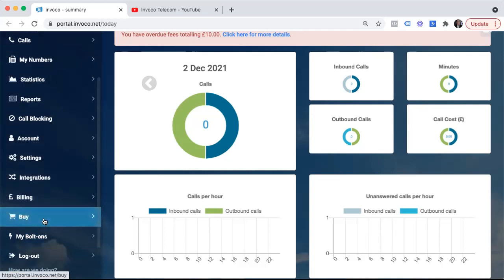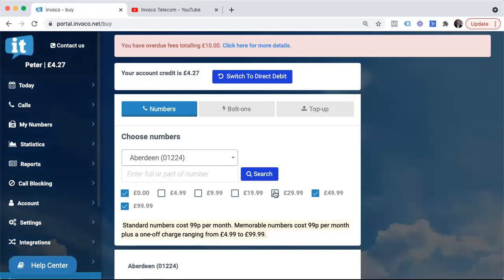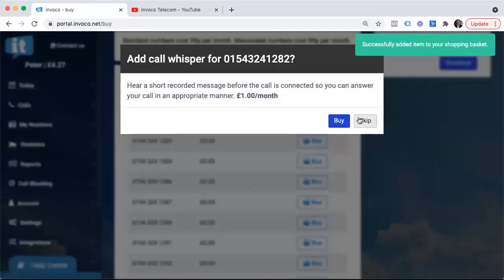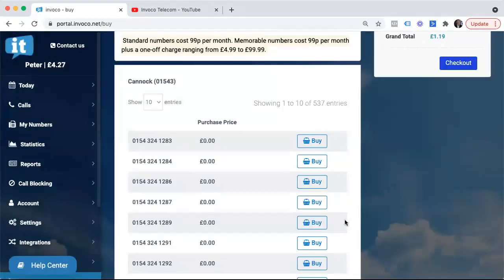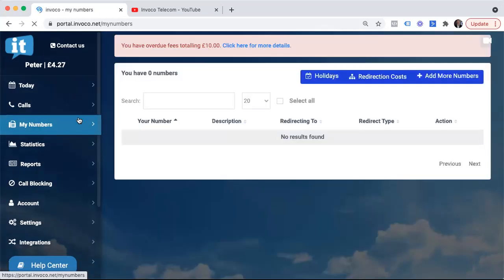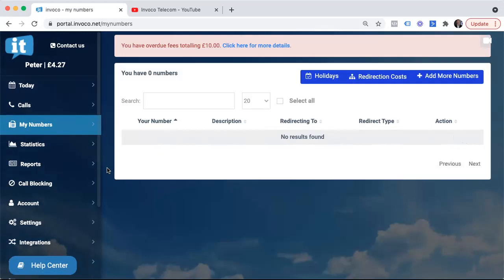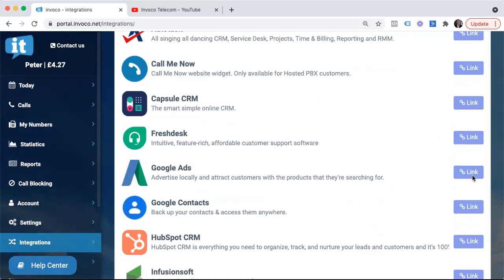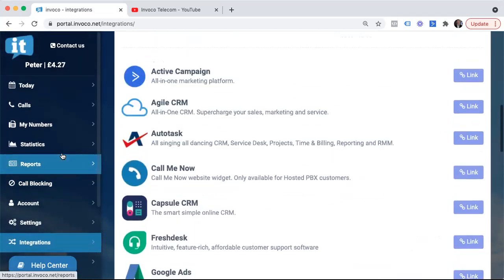How to buy a telephone number on Invoco.net